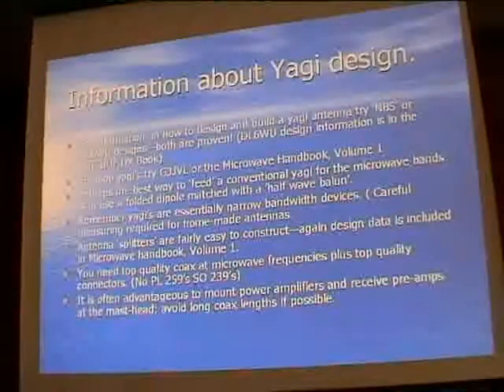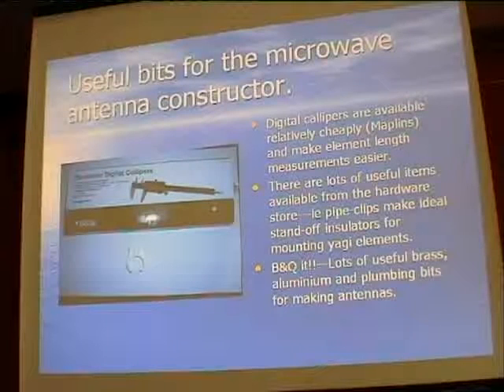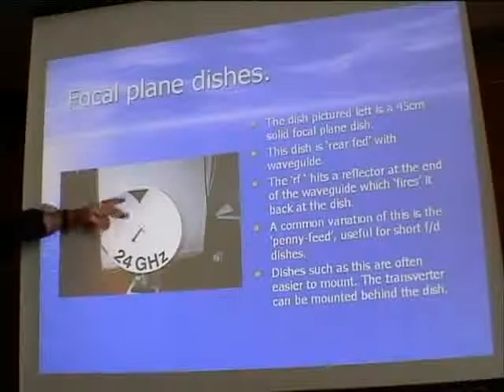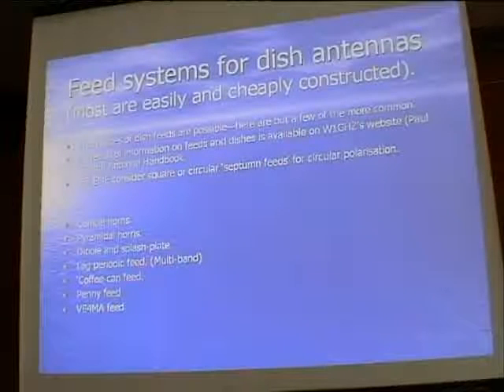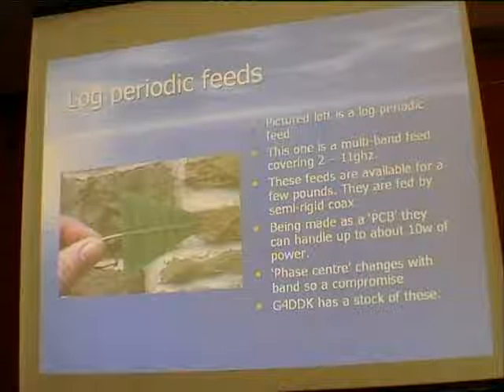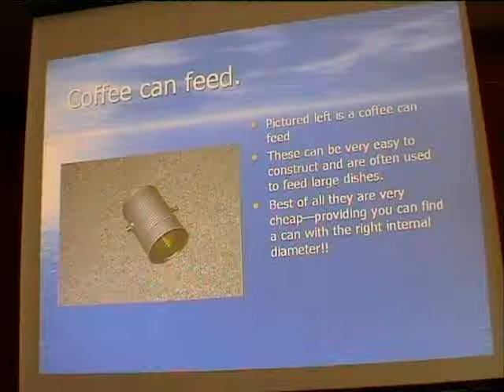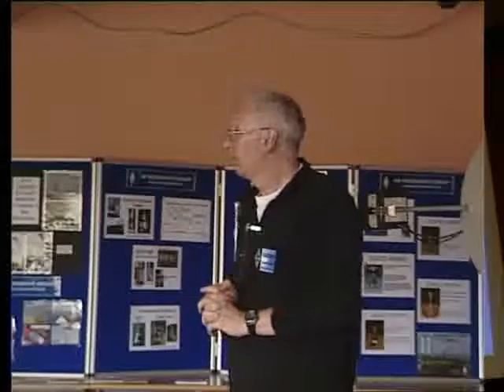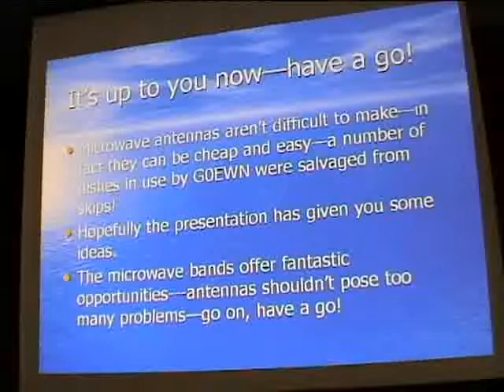Sheffield2008 Workshop L2 - Practical Microwave Antennas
Sheffield Intermediate Workshop July 2008:
Gordon Fiander G0EWN talk on 'Making microwave antennas - a practical approach'